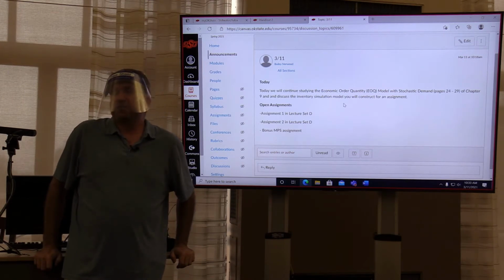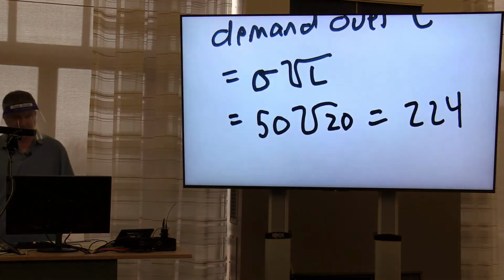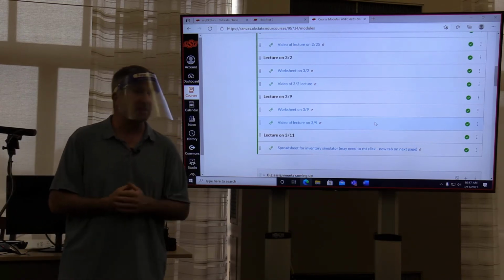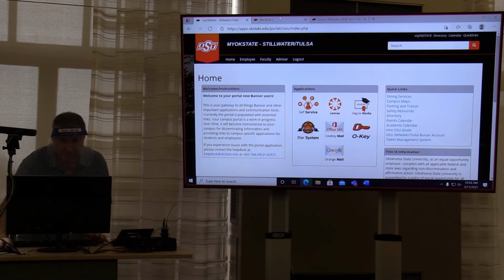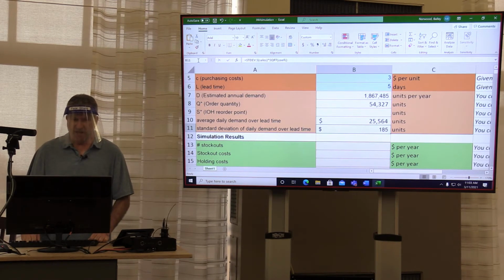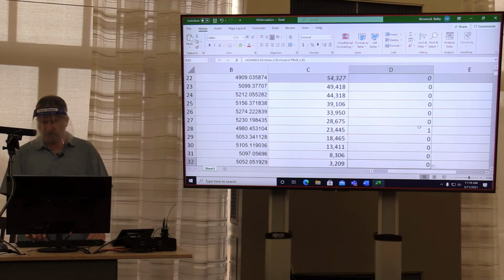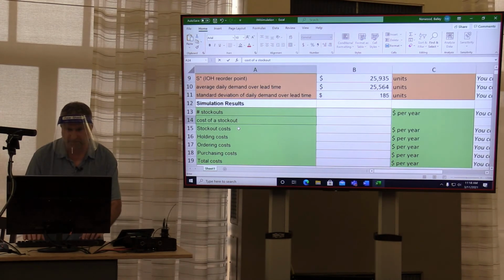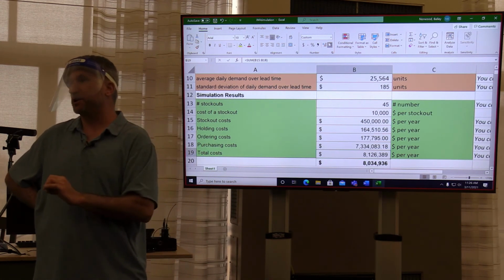AGEC 4223--Lecture on 3/11/21